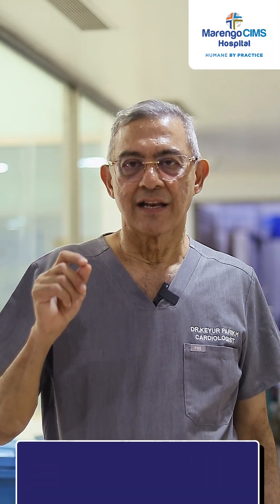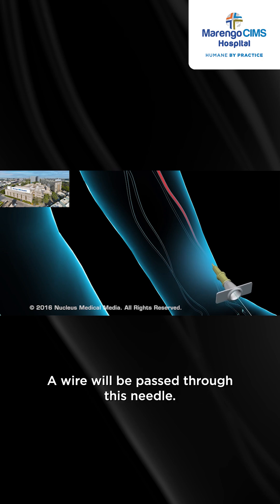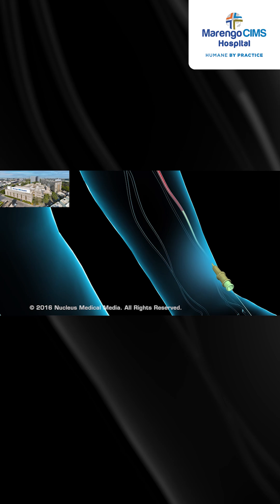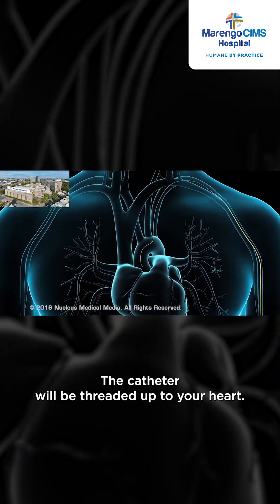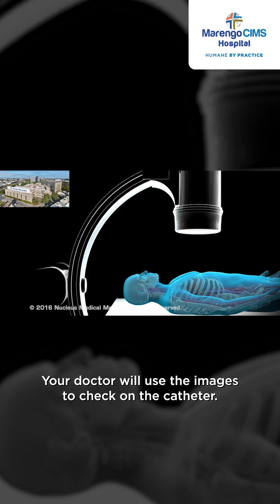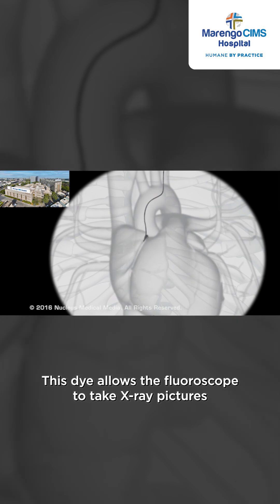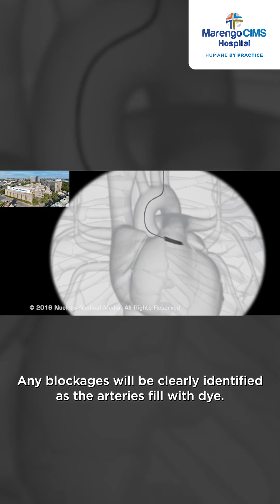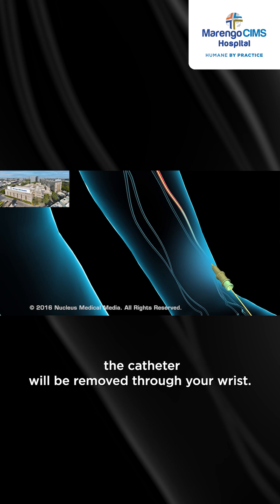What is Coronary Angiography? Explained by Dr. Keyur Parikh in short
Ever wondered how doctors check for blocked heart arteries? 🫀
In this video, Dr. Keyur Parikh, Senior Cardiologist at Marengo CIMS Hospital, explains the procedure of Coronary Artery Angiography — a quick, safe, and vital test to detect heart blockages.

🎥 Watch to understand how it’s done and why it could save a life!